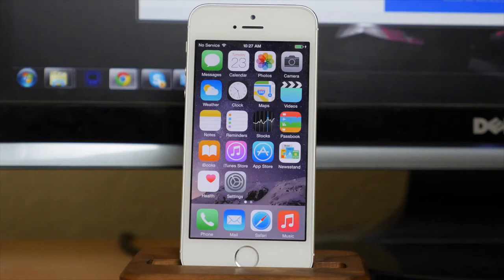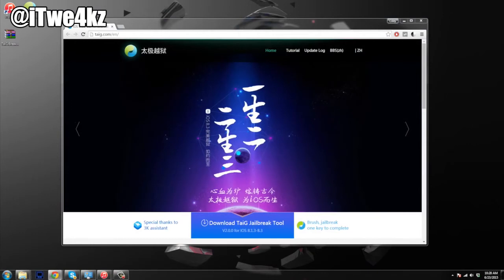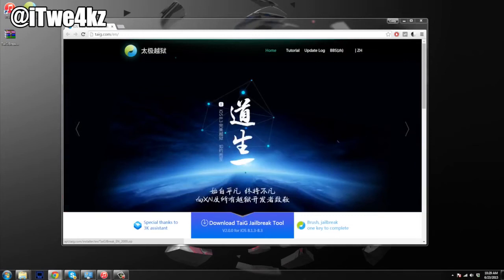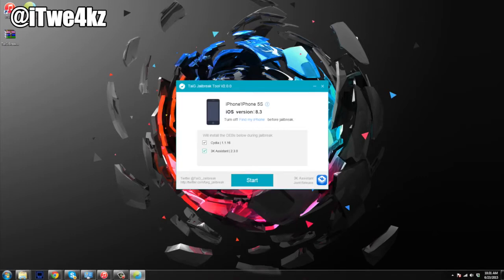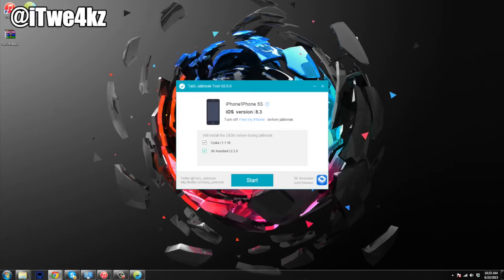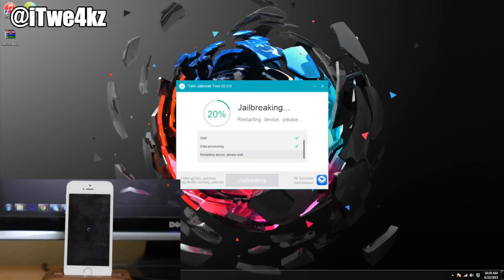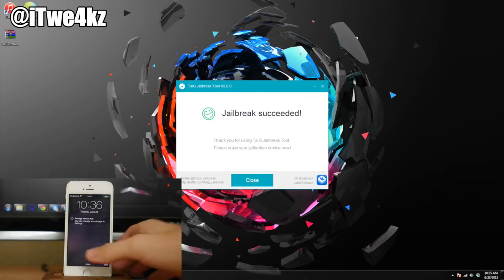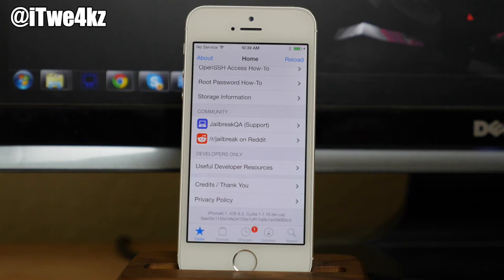How To Jailbreak IOS 8.3 With TAIG